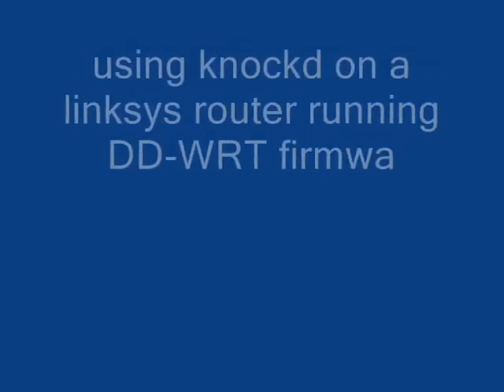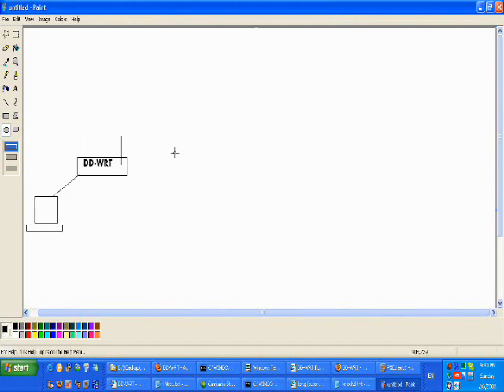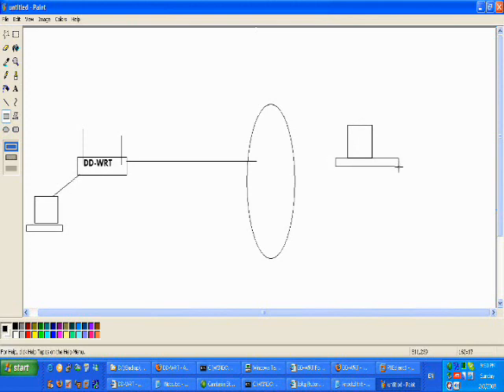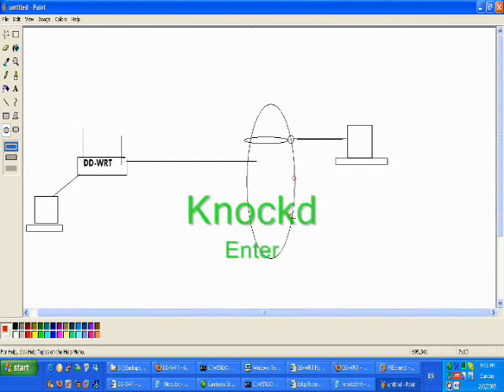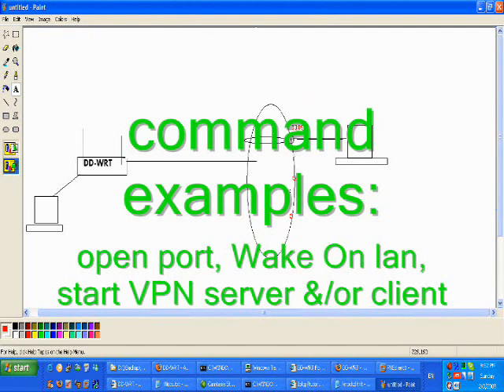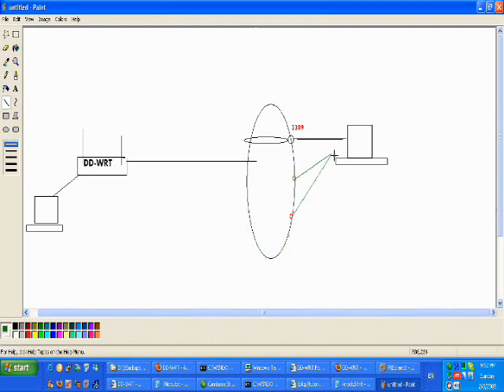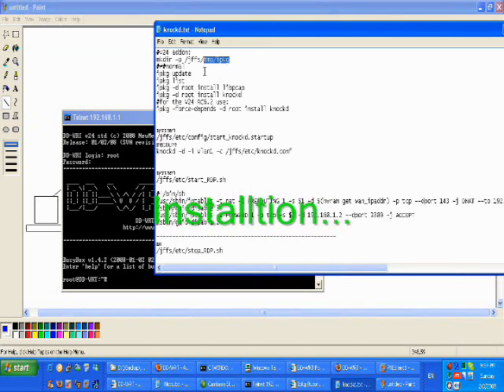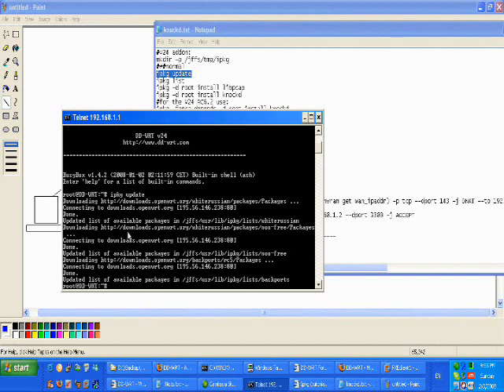Knockd on DD-wrt - part 1 of 6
this is a howto guid to installing configuring and using the Knockd demon on a linksys WRT54G/GS/GL router running DD-WRT.
Knockd demon can be used to execute commands on the router remotely and without openning (forwarding) any ports.
in this example i am showing how to open an RDP port remotely. part 1 of 6